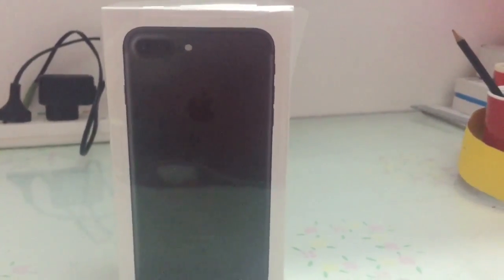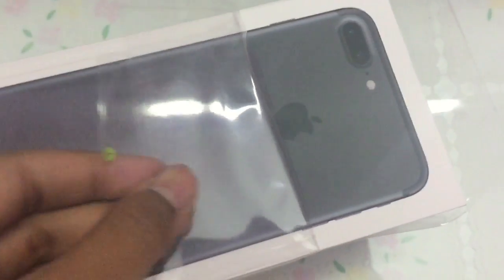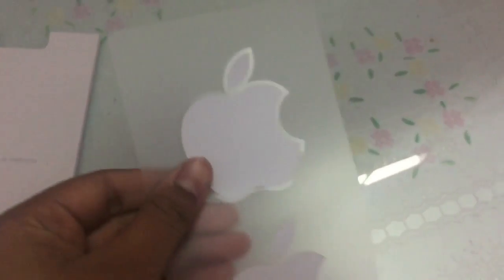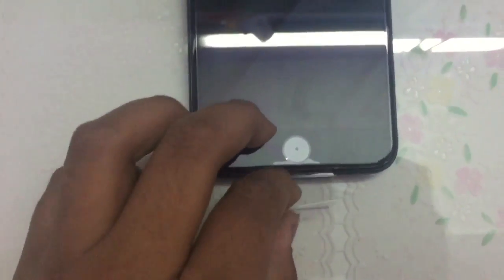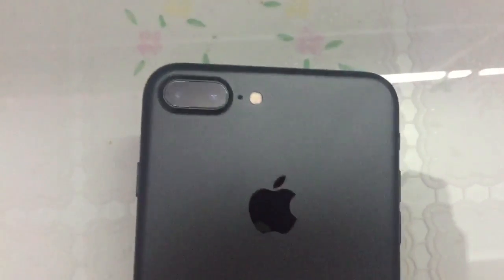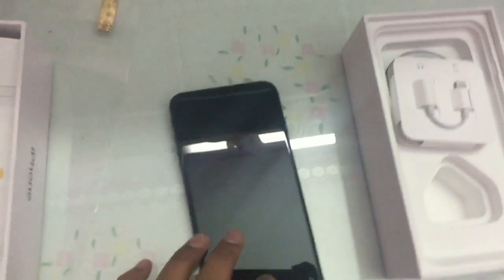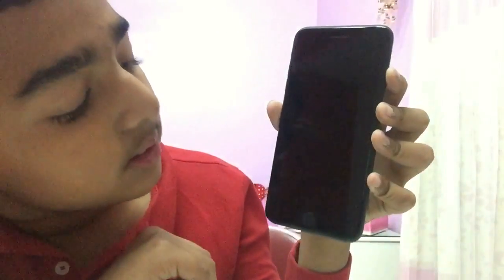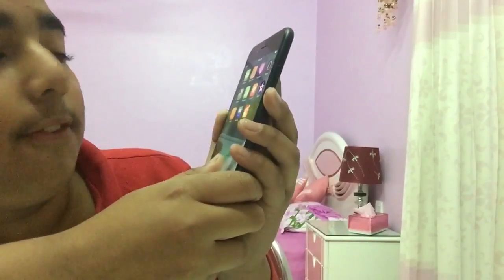Unboxing iPhone 7 and review